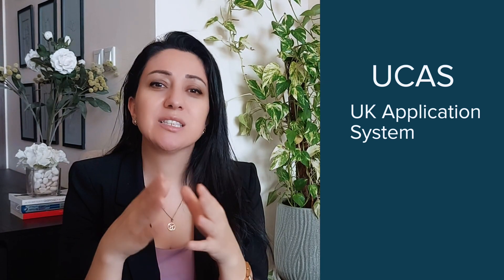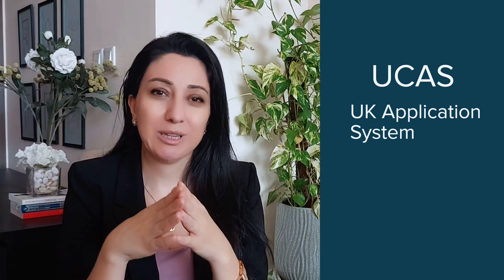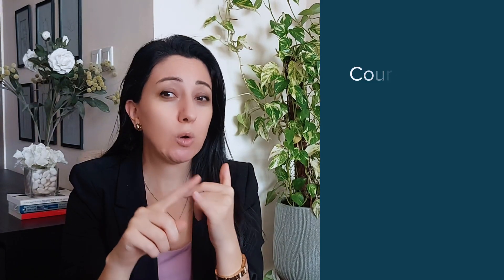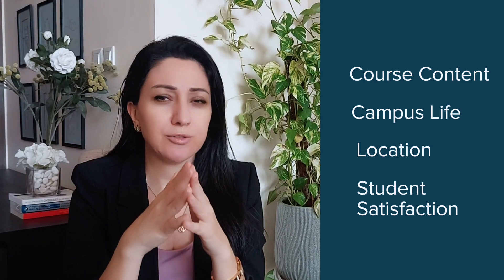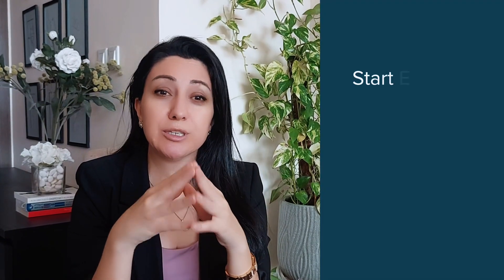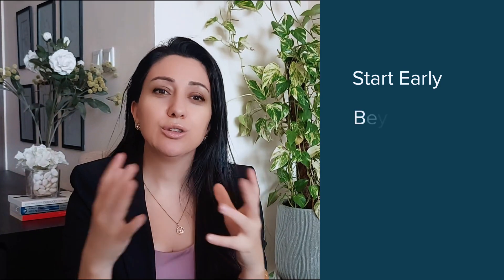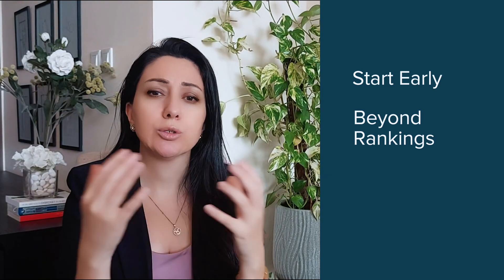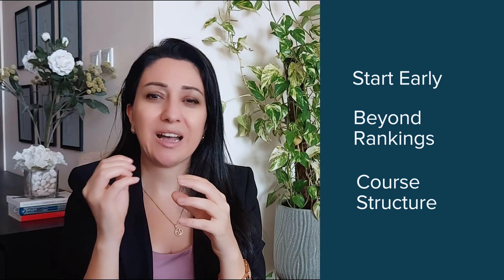Understanding the UK University System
We break down the UK university system, so you can better understand how it works.
We’ discuss the different types of universities, degree structures, and important aspects of the UK education system that international students need to know.
If you’re a high school student, parent, or school counselor, this guide will help you navigate the UK university admissions process with confidence.

00:33 About Us
01:02 Overview of the UK University Structure
01:37 The Types of Degrees
02:05 Choosing the Right University
02:36 Russell Group Universities
03:02 Foundation Years and Pathways
03:31 Key Takeaways for Students and Parents